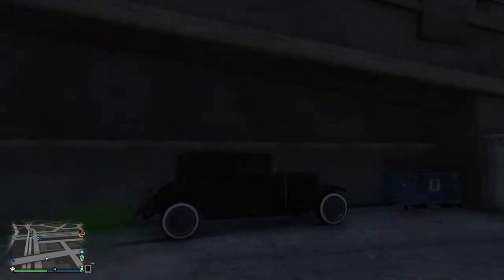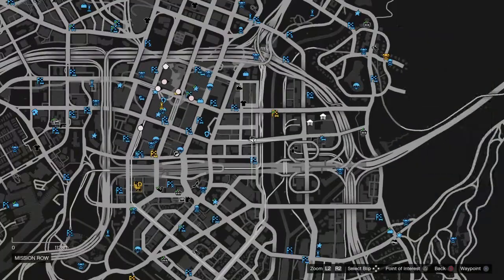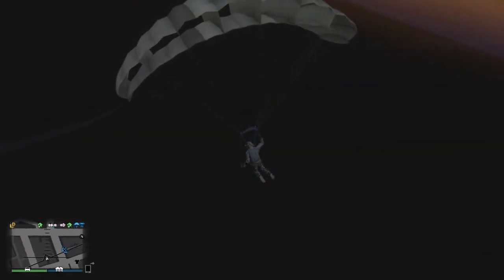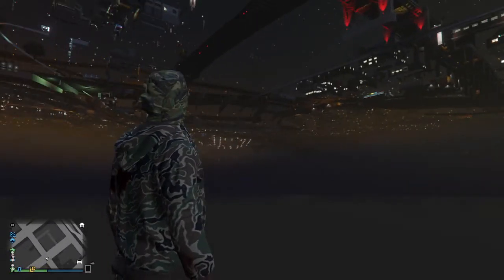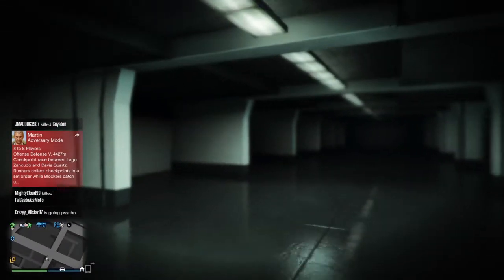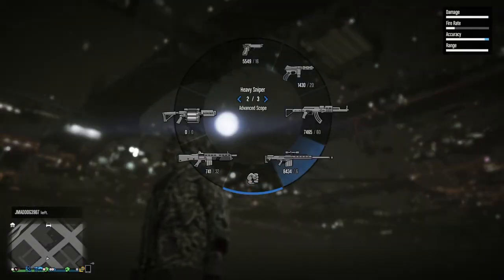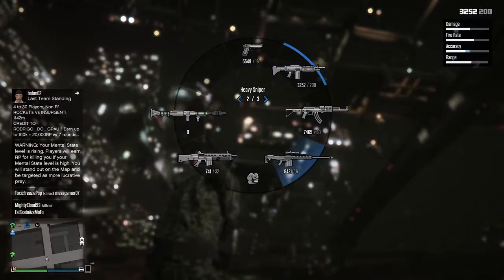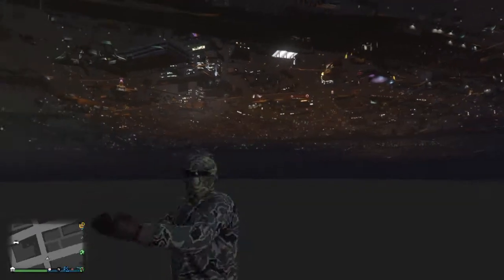Grand Theft Auto V NEW UNDER THE MAP GIANT WALLBREACH!!!!1.27/1.30